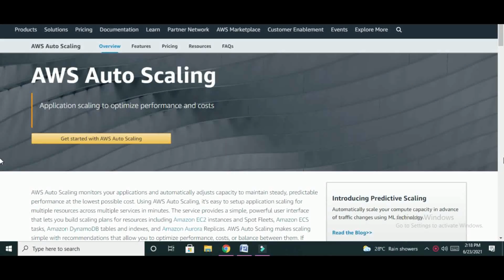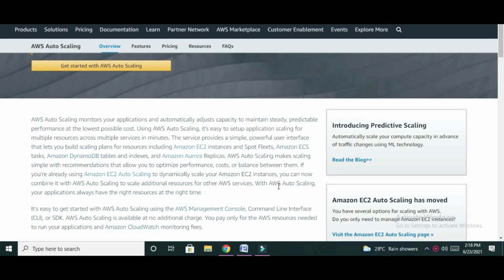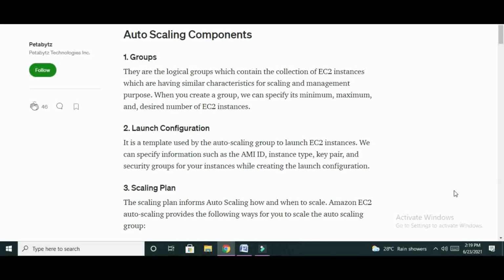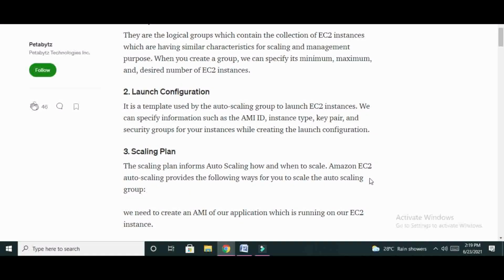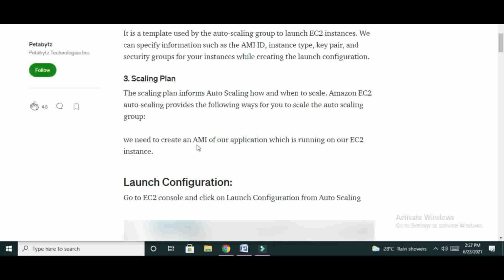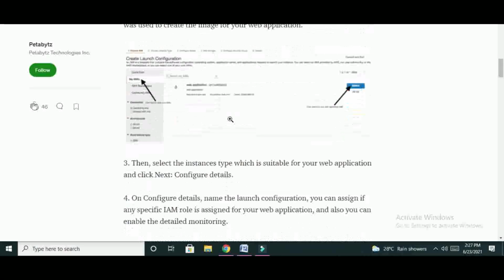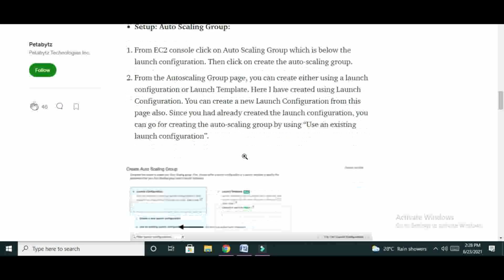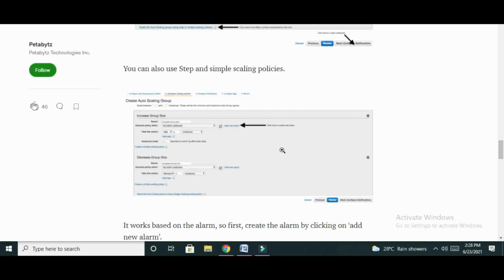Cloud Solution Architect Session 24